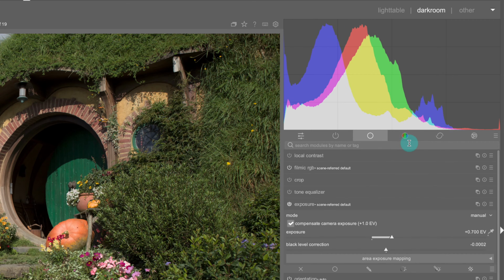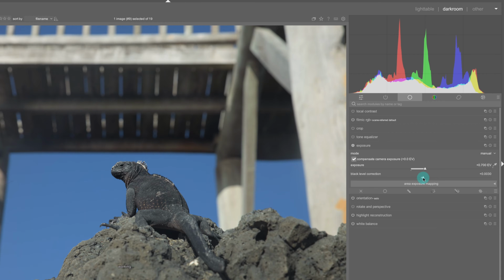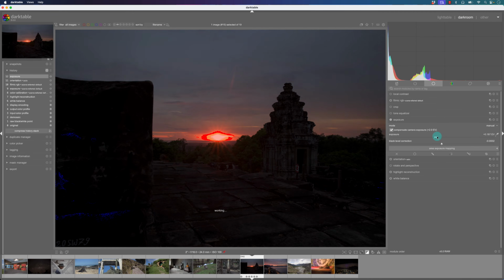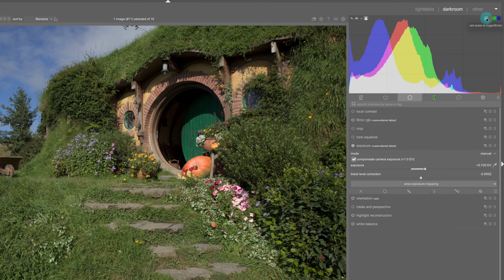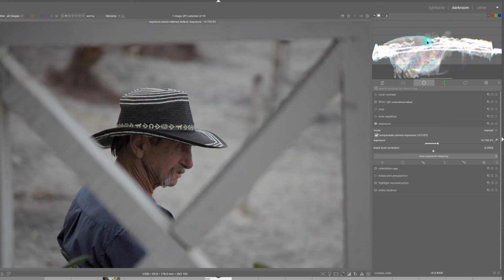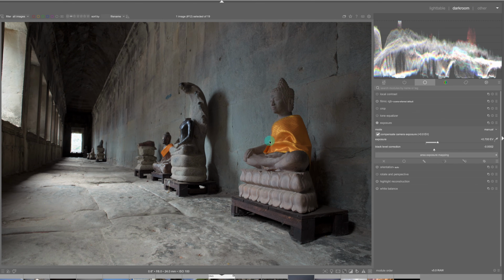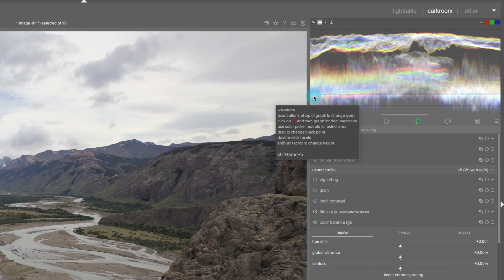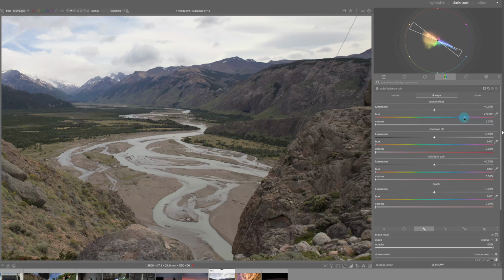Darktable Tutorial 🎨 Histogram, Waveform, Vectorscope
Learn how to interpret the histogram, waveform, and vectorscope in Darktable with this easy-to-follow beginner tutorial. You'll learn how to correct exposure and color grade like a pro.

⌚ TIMESTAMP
00:00 - Intro
00:17 - Histogram
06:33 - Clipping Indicators
11:32 - Logarithmic Histogram
12:34 - Waveform
22:22 - Vectorscope